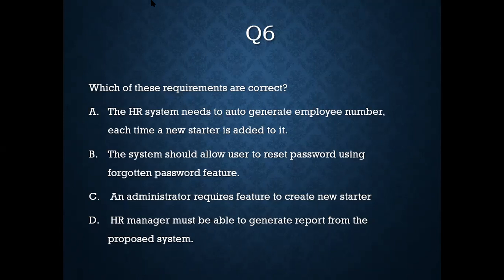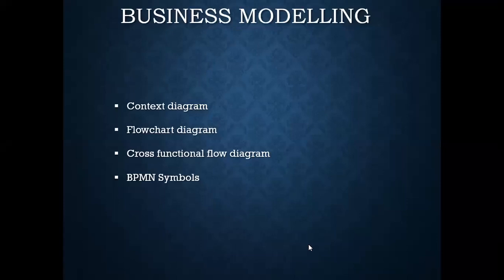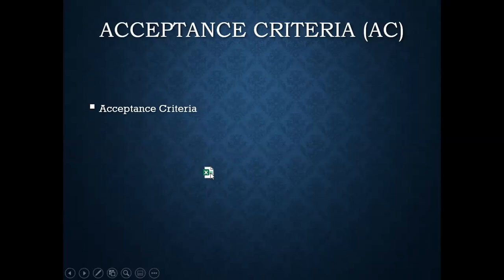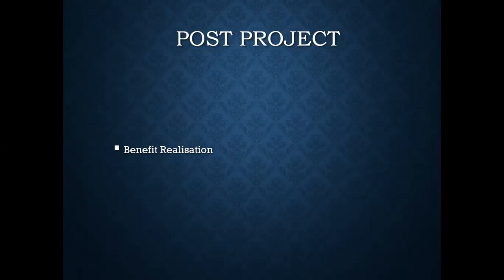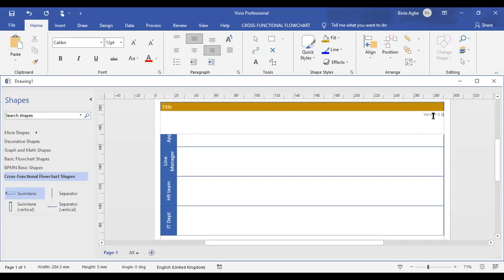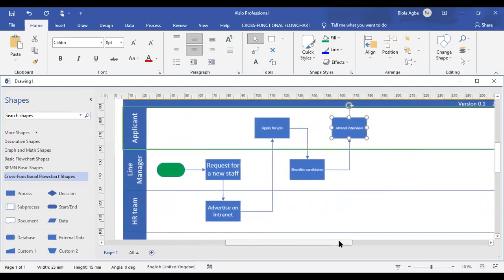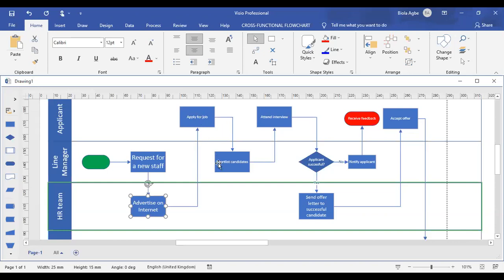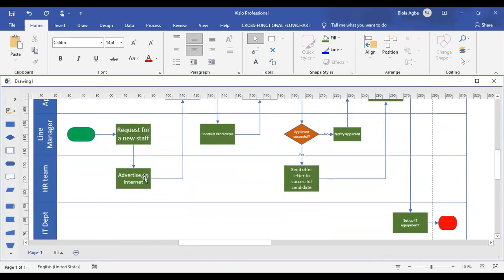Introduction To Business Analysis- Class 2